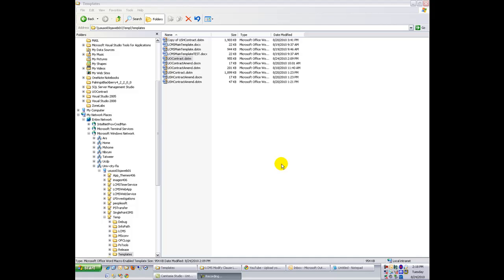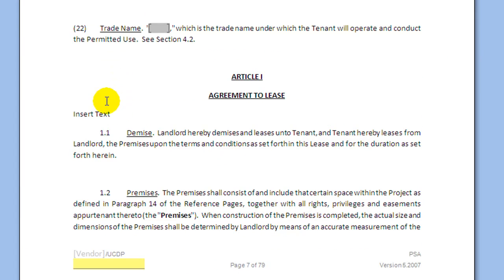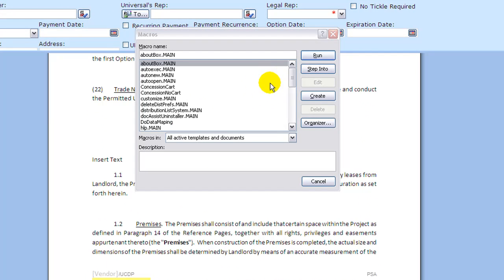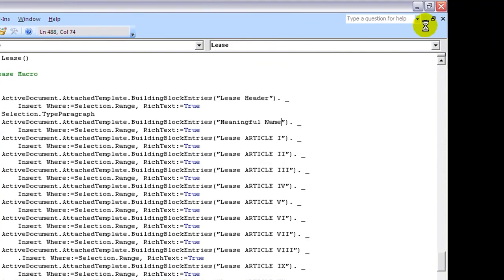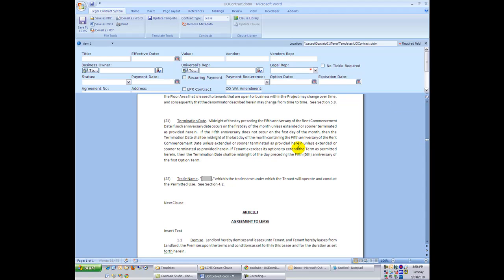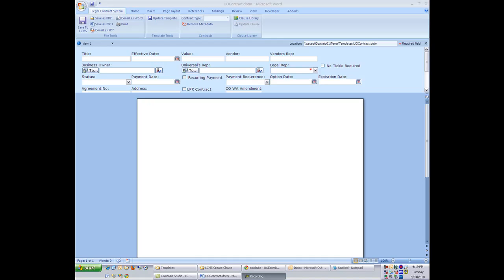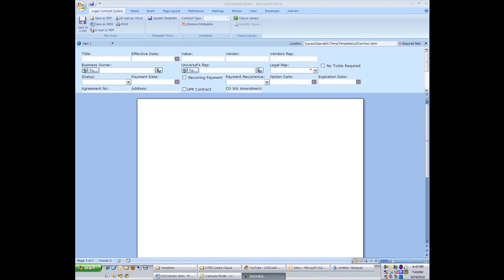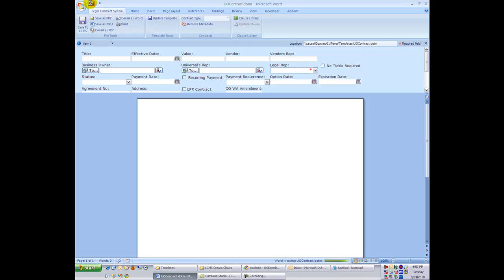LCMS Modify Template.mp4